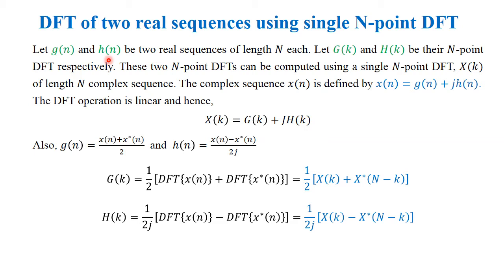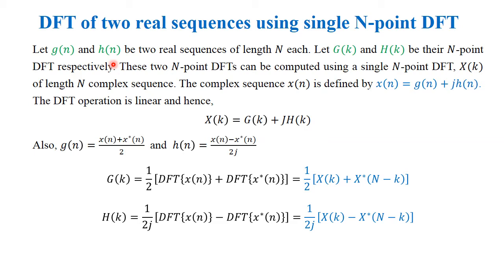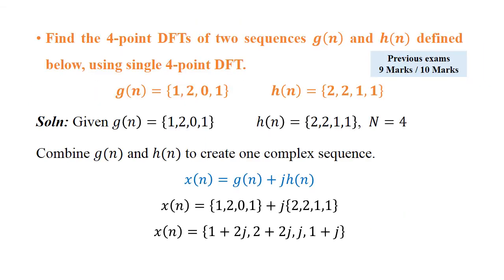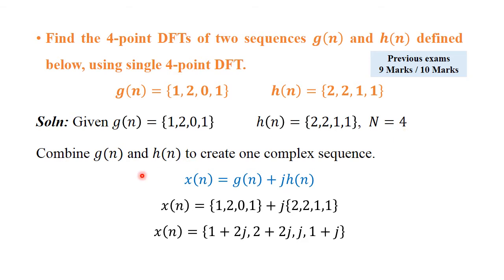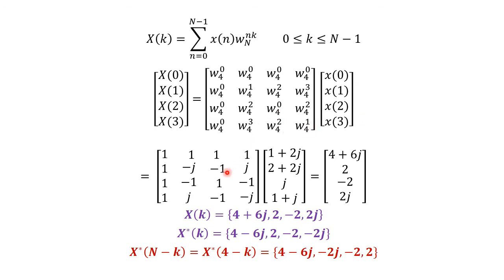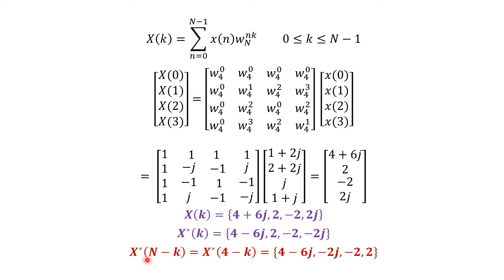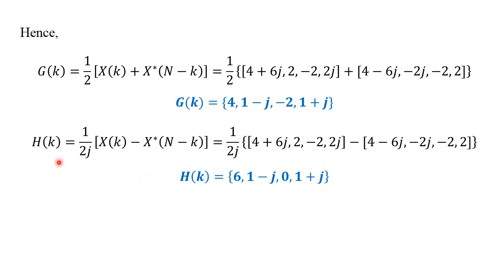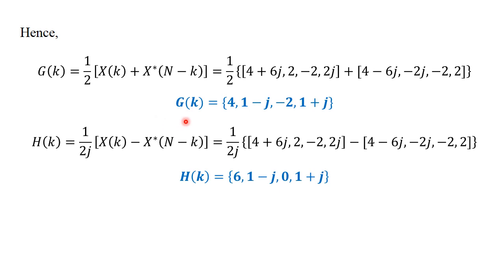DSP Module1_19 (18EC52)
DSP (18EC52)